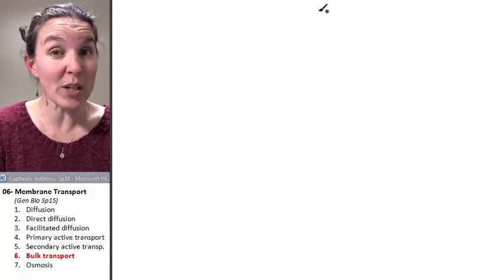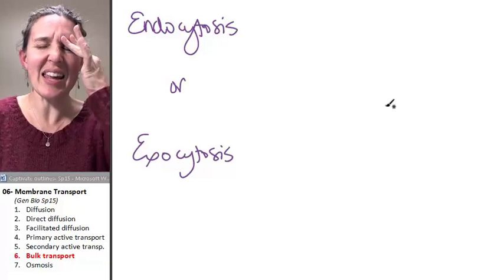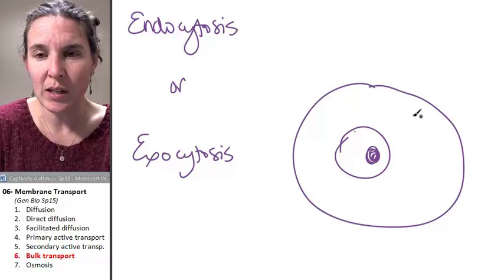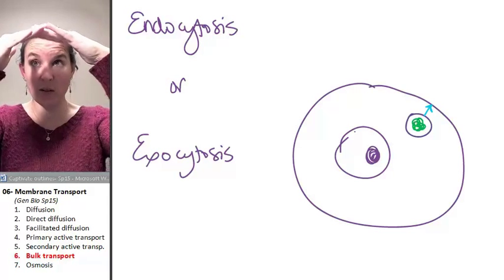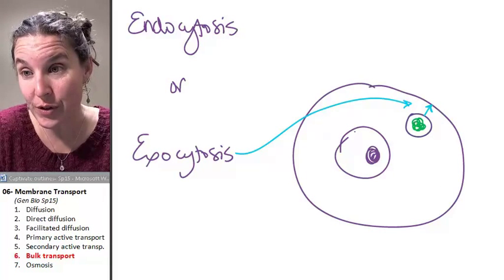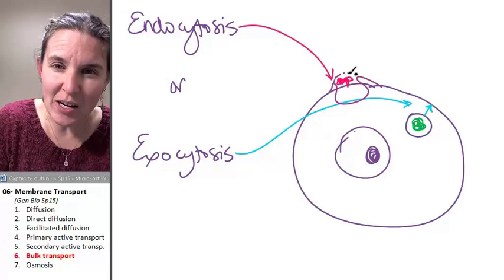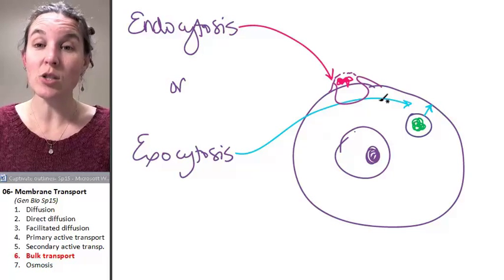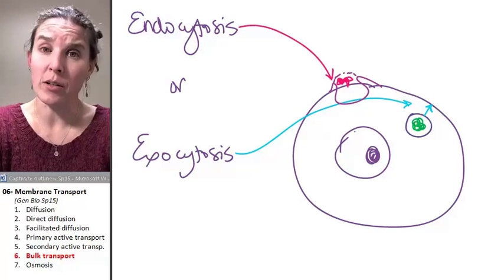Transport 6- Bulk transport